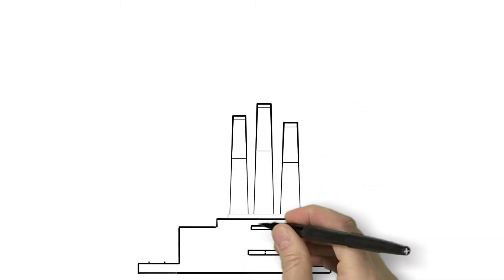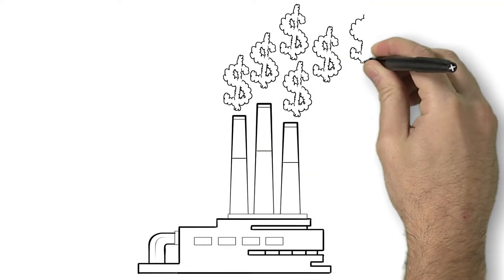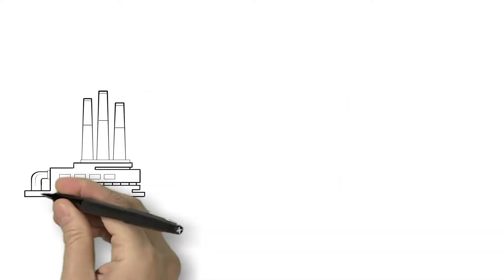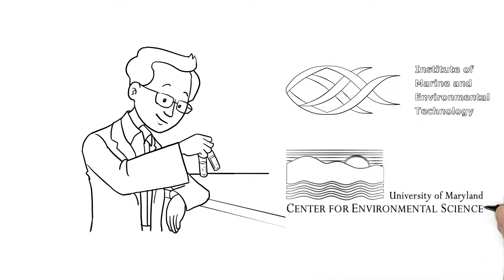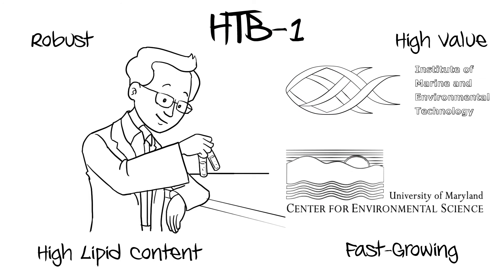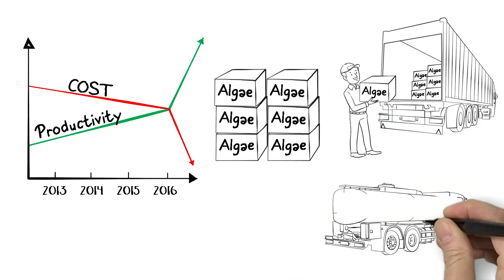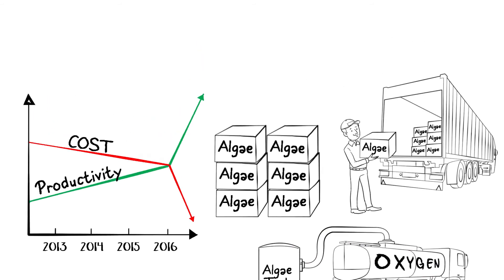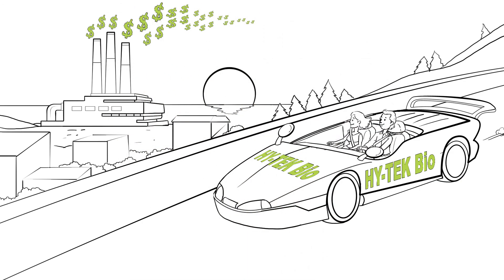HY-TEK Bio - Algae as a profit center.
HY-TEK Bio LLC has developed an accelerated photosynthesis process using algae to consume greenhouse gas and produce pure oxygen and more algae that can be sold on the world market.